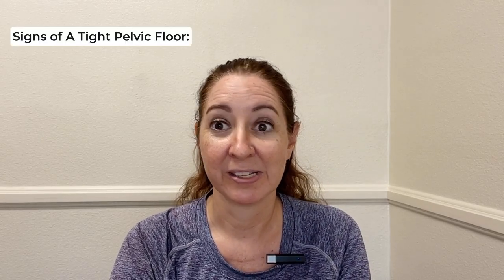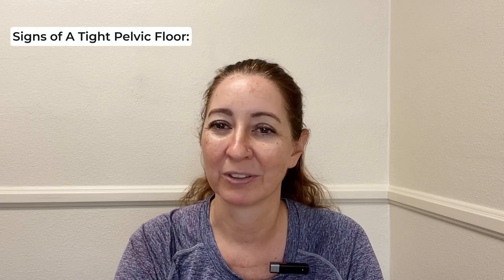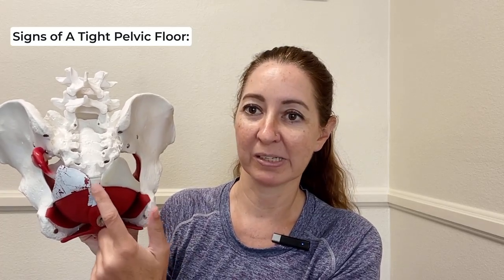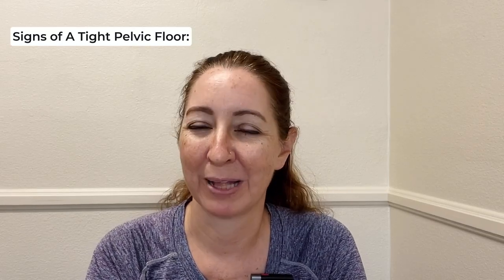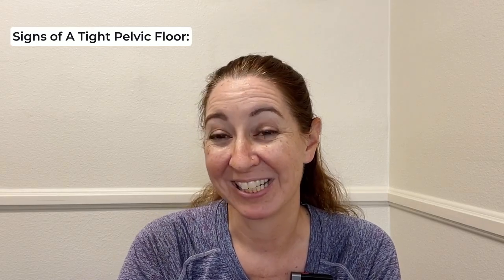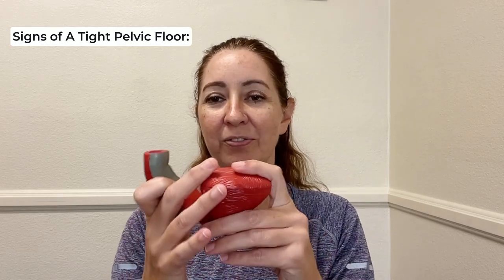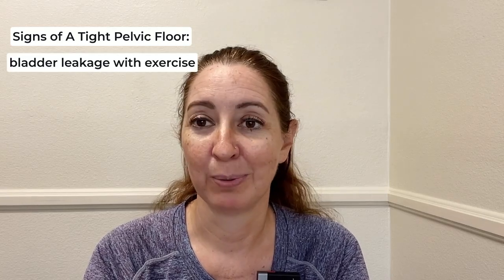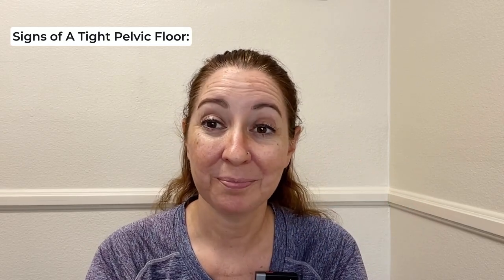Signs You Might Have Tight Pelvic Floor Muscles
Dr. Carri describes different signs that you might actually have a tight pelvic floor rather than weakness and needing to do kegels to solve your pelvic floor problems.
If you have tight pelvic floor muscles, kegels are not going to help you.
Watch this video to learn what are signs of a tight pelvic floor and what you can do instead.

Join my pelvic floor membership to learn pelvic floor friendly exercises that don't include kegels (good for tight pelvic floor conditions):